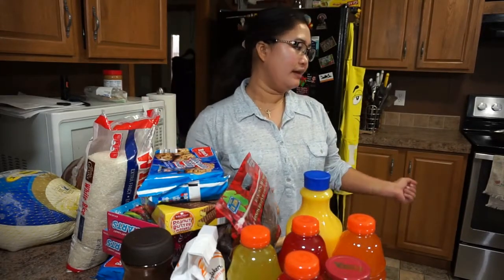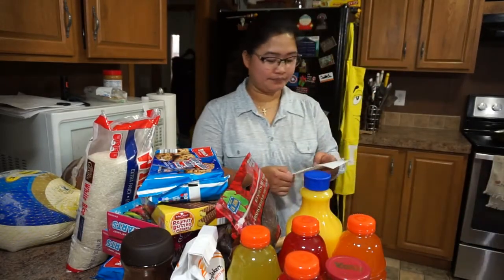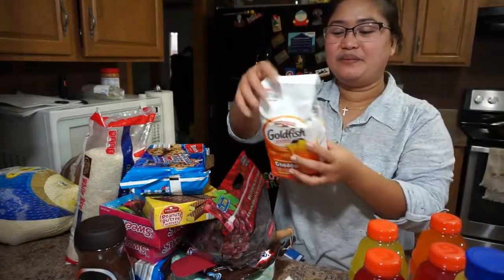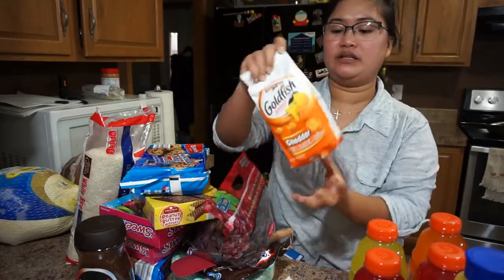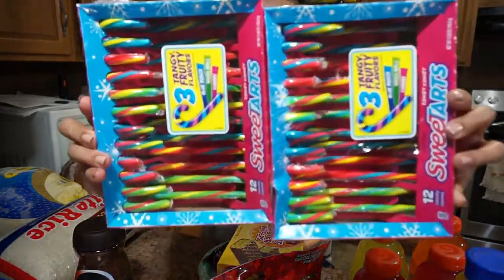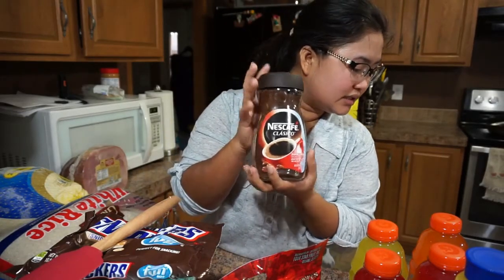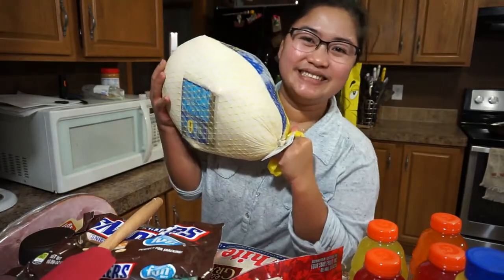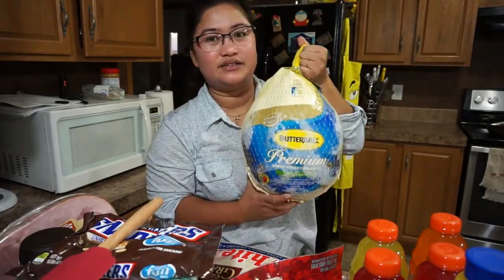CHEAP STORE IN AMERICA GROCERY HAUL (ALDI)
CHEAP STORE IN AMERICA GROCERY HAUL
THIS VIDEO IS ABOUT ALDI GROCERY STORE
WE HAVE ONE HERE IN AUSTIN TEXAS.
WE JUST TRIED TO VISIT AND LOOK WHATS INSIDE
AS YOU CAN SEE THE PRICE IS NOT THAT EXPENSIVE
THAN THE OTHER STORE..
HOPE YOU ENJOYED THIS GUYS NOT  A LOT BUT WE SHOWED YOU SOME STUFF INSIDE ALDI STORE ALREADY ON THE OTHER VLOG HOPE YOU CAN VISIT

Cards or Messages can go to the following address;
Jen Weaver
Pflugerville, Texas 78691